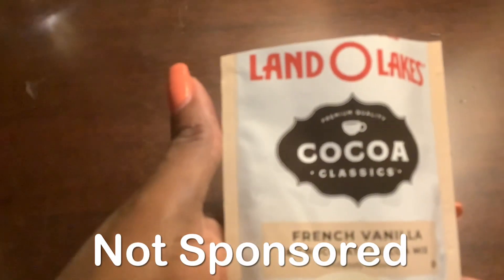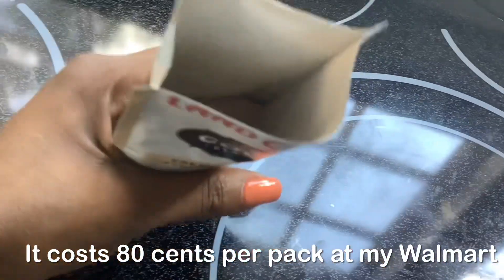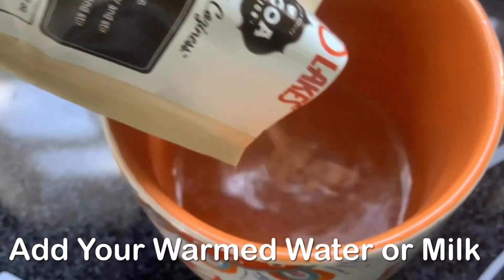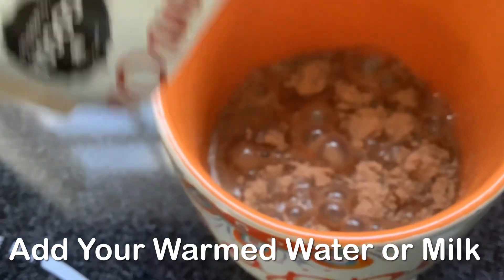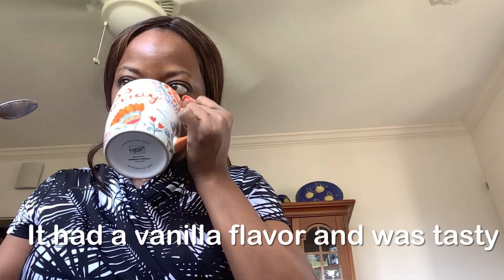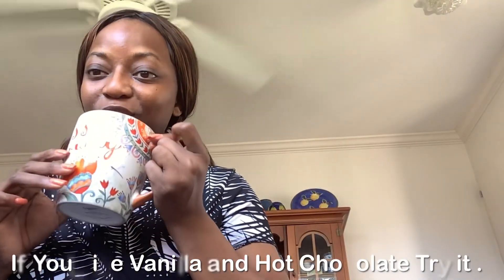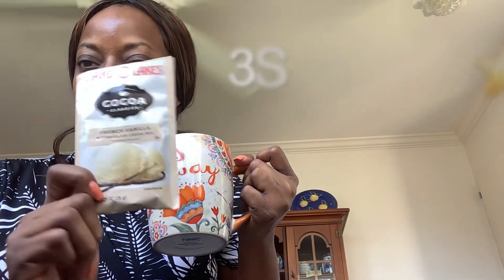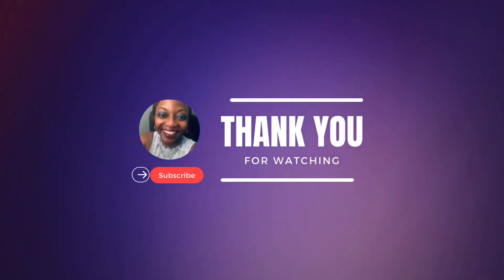Land O’Lakes French Vanilla Hot Chocolate|Review|Taste Test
Land o lakes french vanilla hot chocolate review

Hey Gems 💎Today I will be sharing a review with taste test of this product .
I will be given my open and honest opinion . With no compensation from this  company
Welcome to LWM,
This channel shares vlogs, experiences, beaches, drive with me, restauraunts, thrift hauls, and my florida life. This helps with my channel analytics and watch time.

I have new vlogs premiering on Sunday &Thursday at 8 pm EST. Live every Wednesday 2 pm EST.
Would love for you to join me !

and watching a playlist or ALL THREE.

Thank you all so much foryour support.Marlene